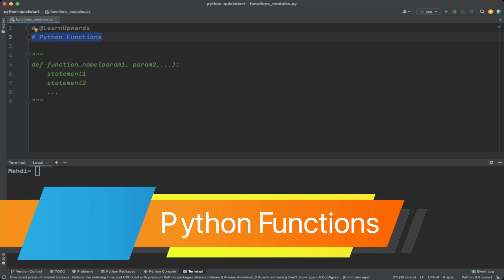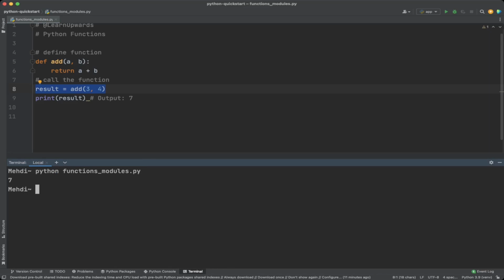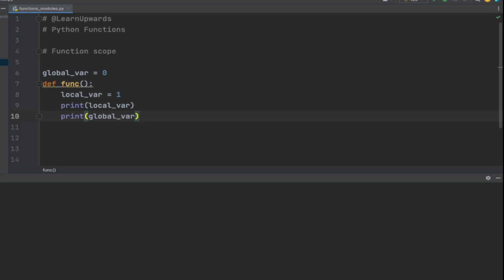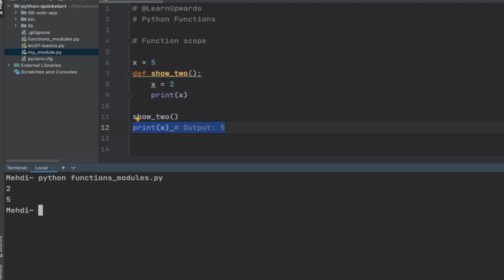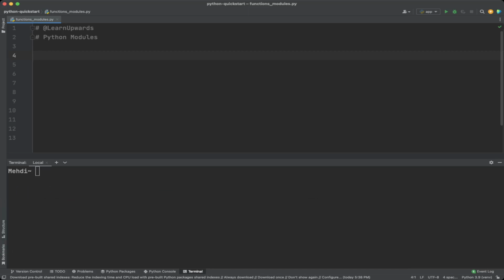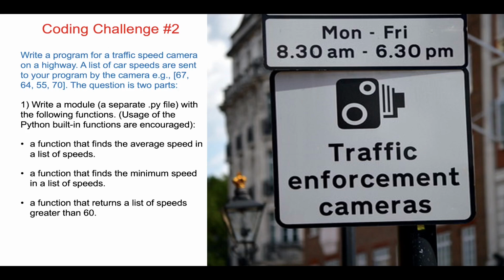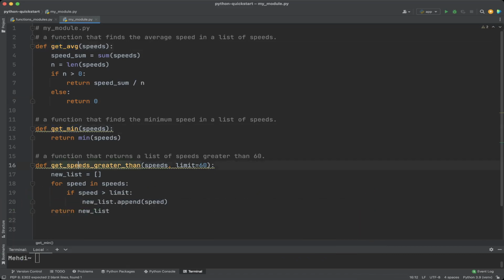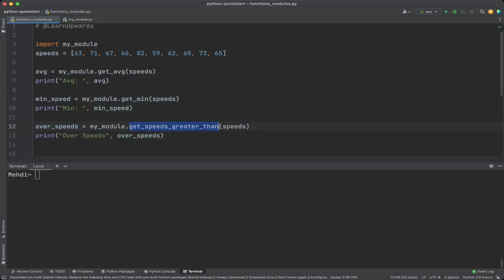Python Functions and Modules Quick Start Tutorial for Beginners Quick Learning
Python Functions and Modules Quick Start Tutorial for Beginners Quick Learning. Hello and welcome to this video on functions and modules in Python. By the end of this video, you will understand how to use functions and modules in Python, and will be able to implement the code challenge that I provide at the end of this video. The code challenge asks to add several functionalities to a traffic speed camera.

0:00 Introduction
0:21 Python Functions
2:02 Functions Scope
3:14 Built-in Modules
4:00 User Modules
4:36 Coding Challenge
5:47 Solution